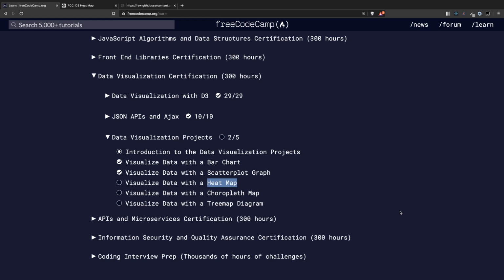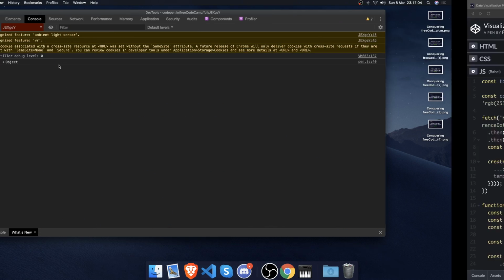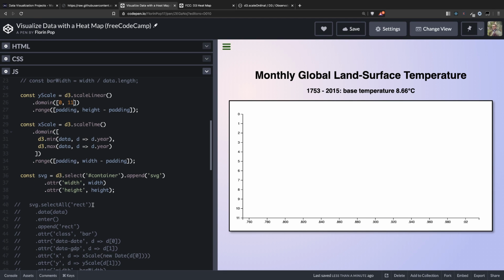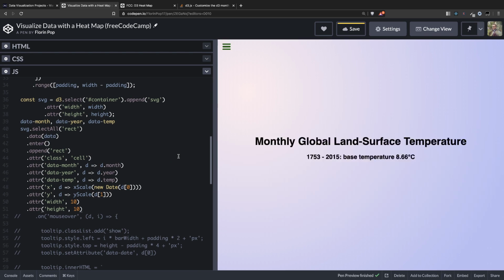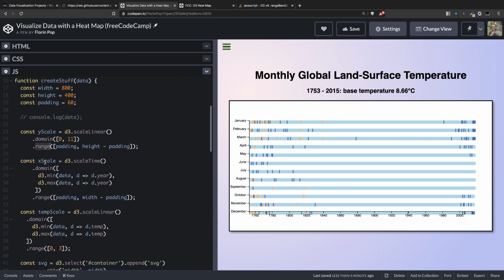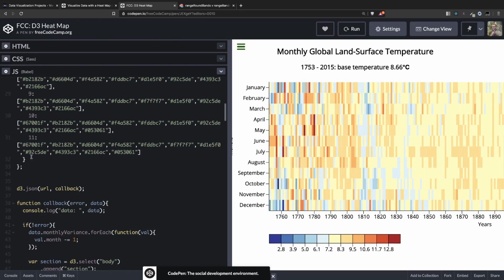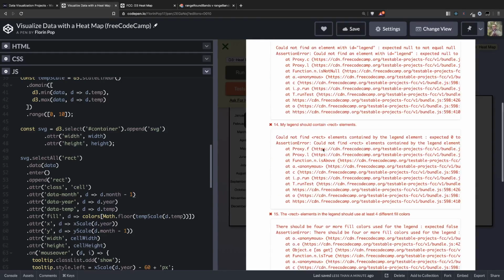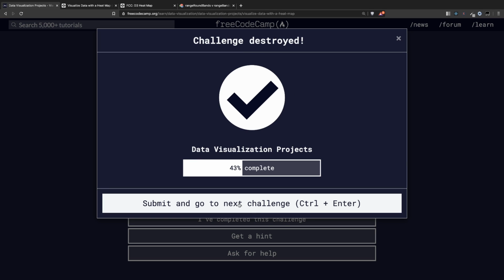Conquering freeCodeCamp - Visualize Data with a Heat Map - Live Stream #38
In this episode we're going to use D3 to create a project in which we're going to Visualize Data with a Heat Map.